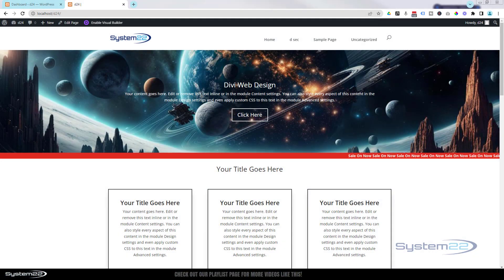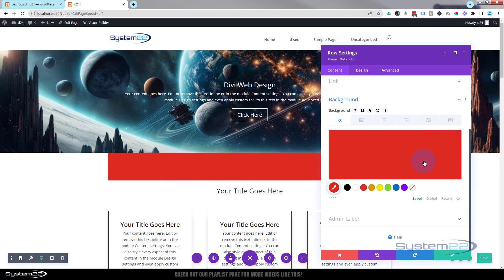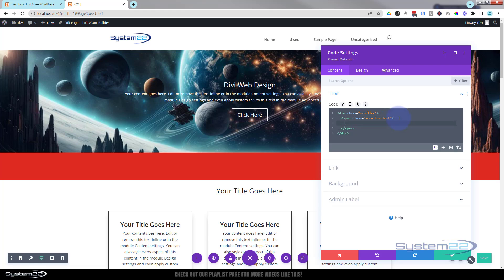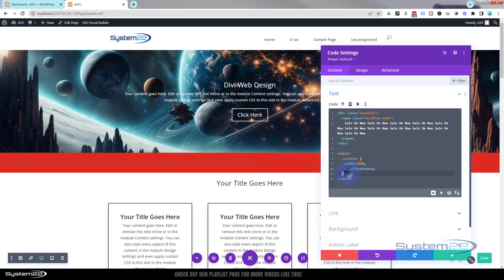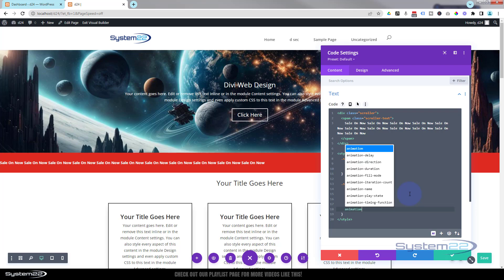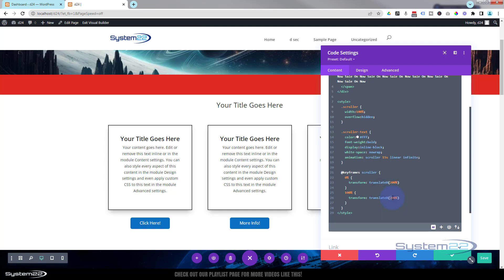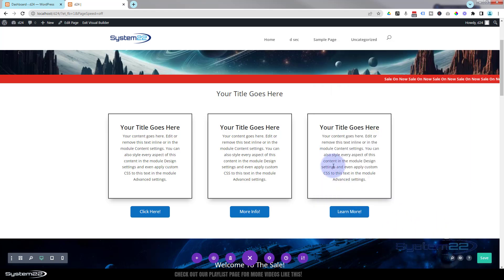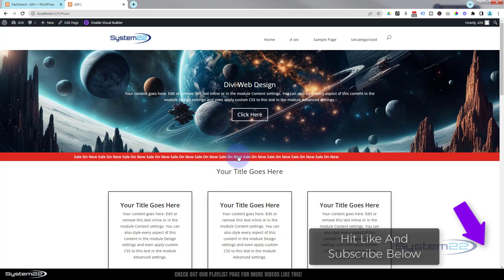Divi Mastery: Build an Unbelievable Scrolling Text Banner with Link!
In this tutorial video, we delve into the fascinating world of the Divi theme, exploring how to craft a captivating scrolling text banner with a link. Utilizing the power of the code module and some CSS wizardry, we'll guide you through the step-by-step process of bringing your vision to life. Whether you're a seasoned Divi user or just starting your journey with this versatile theme, this tutorial will equip you with the skills to create an eye-catching scrolling text banner that seamlessly integrates with your website.

Join us as we uncover the secrets behind transforming your Divi website with this dynamic feature. With clear instructions and practical demonstrations, you'll learn how to implement the necessary code module and CSS code to customize your scrolling text banner to perfection. Elevate your website's design and functionality as we empower you to master this essential skill with the Divi theme. Don't miss out on this opportunity to enhance your website's visual appeal and user experience!

v=ZAO2MH0dQtk&list=PLqabIl8dx2wo8rcs-fkk5tnBDyHthjiLw

v=rNhjGUsnC3E&list=PLqabIl8dx2wq6ySkW_gPjiPrufojD4la9

.scroller {
  width: 100%;
  overflow: hidden;

.scroller-text {
color:fff;
  font-weight:bold;
  display: inline-block;
  white-space: nowrap;
  animation: scroller 15s linear infinite;

@keyframes scroller {
  0% { transform: translateX(200%); }
  100% { transform: translateX(-100%); }